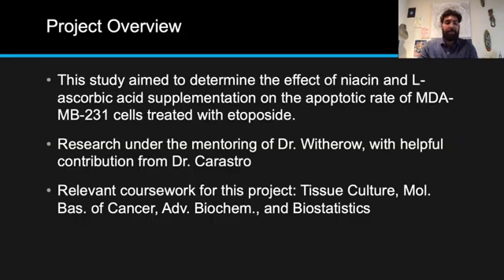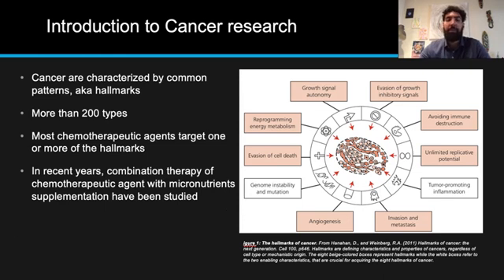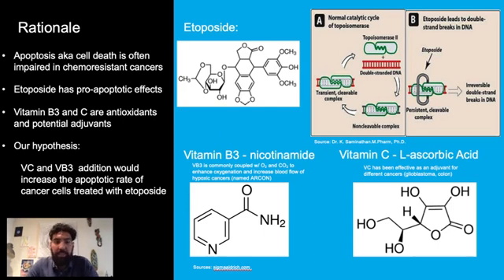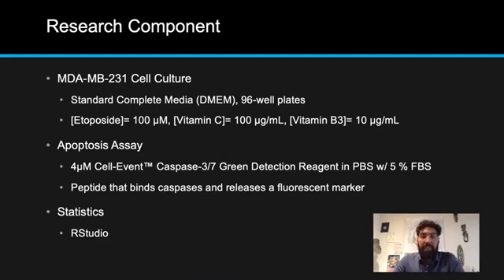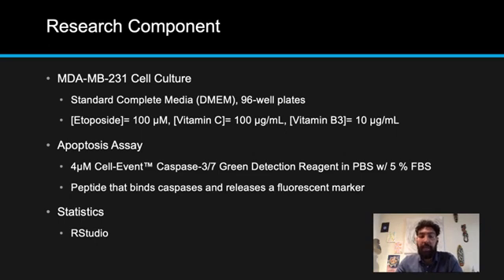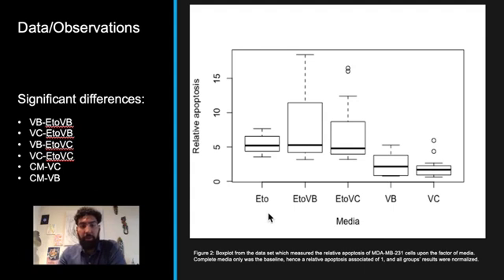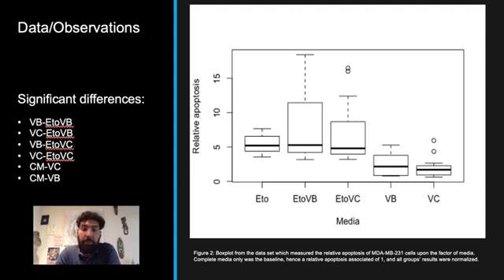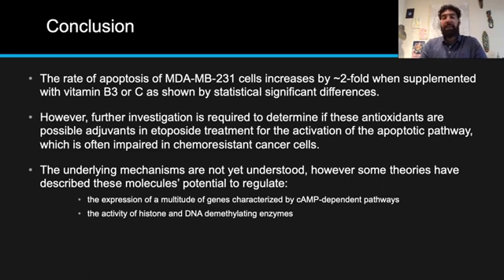Malik Tunc Research Presentation- Vitamin B3 and C supplementation on cancer cells- ASBMB accredited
Effects of vitamin C, and B3, separately, on the apoptotic rate of metastatic breast cancer cells treated with etoposide by green fluorescent assay
Malik Tunc, D. Scott Witherow, The University of Tampa, Florida.

ABSTRACT
Evading apoptosis is one of the nine hallmarks of cancer and has been the focus of many chemotherapeutic treatments. Indeed, cells that have circumvented programmed death mechanisms are extremely difficult to treat.  In recent years, researchers have studied the effects of micronutrient supplementation complemented with drugs such as cisplatin or etoposide, which are aimed to regulate cell cycle progression and to initiate apoptosis. The triple-negative breast cancer cell line MDA-MB-231 does not express receptors for human epidermal growth factor, estrogen, or progesterone, and is highly aggressive. This study aimed to determine the effect of the antioxidants niacin and L-ascorbic acid (vitamin B3 & C) supplementation on the apoptotic rate of MDA-MB-231 cells treated with etoposide. Relative apoptotic levels of MDA-MB-231 supplemented with niacin or L-ascorbic acid were assessed using the Cell-Event™ Caspase-3/7 Green Detection Reagent. The data suggests vitamin B3 and C both increase the relative apoptotic rate of MDA-MB-231 cells treated with etoposide. Furthermore, the concentrations of the two antioxidants were at the lower end of the recommended spectrum, indicating that even a relatively small quantity may augment the efficacy of the drug. Our findings demonstrated an increase in cell death following etoposide treatment when supplementing with either vitamin B3 or C, however, the molecular mechanism underlying this observation is not yet understood.

Malik A. Tunc
Accredited Biochemist/ PreMed